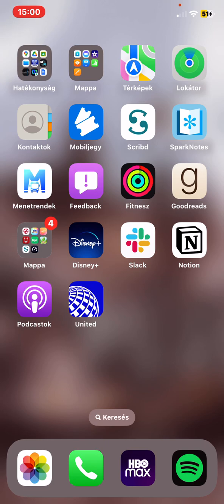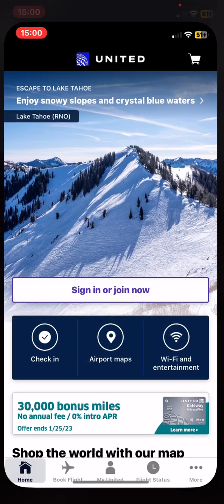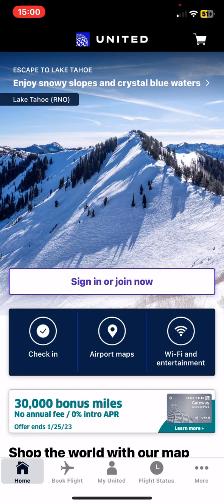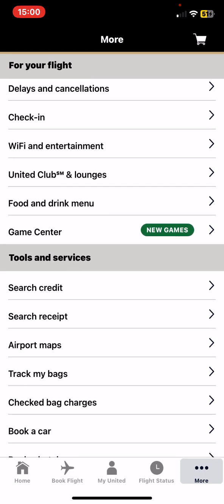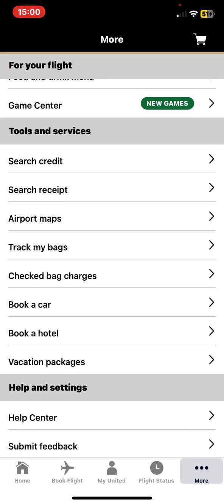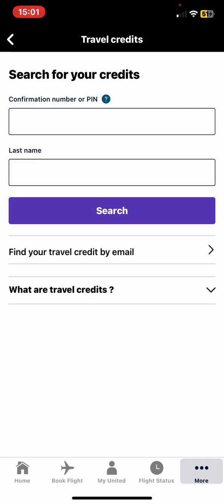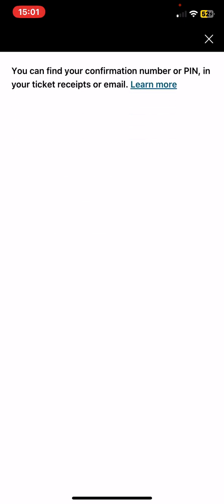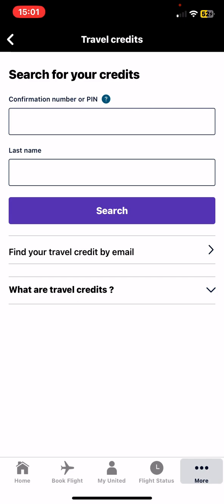How to search for credits in United Airlines?